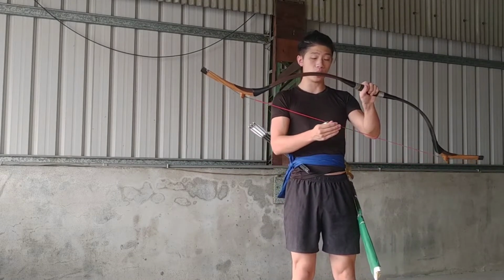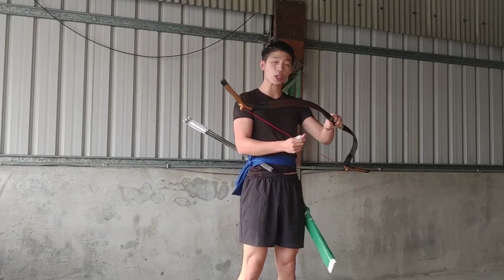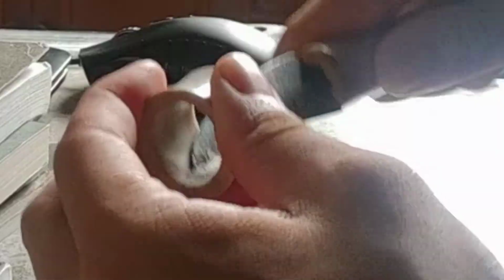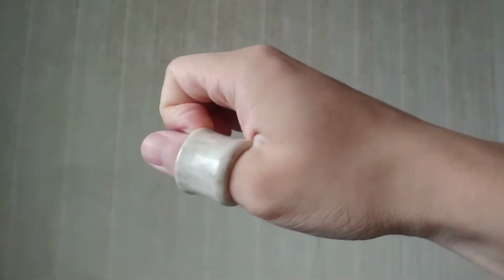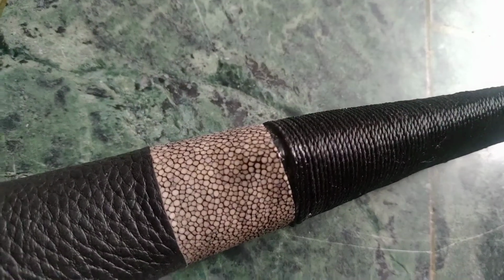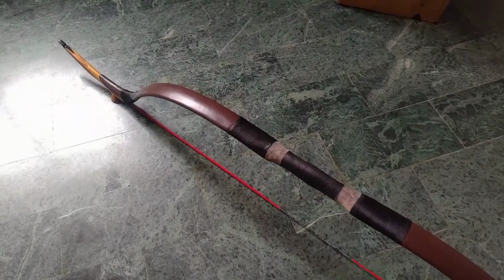Beginning Manchu Archery 開始滿族射箭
YES I've joined the Manchu Archery club... They say it's quite a demanding art. I'm not new to archery per se but I am new to thumb rings and Asiatic styles and the Manchu style of course. while I have the muscle to pull a 60 lb bow no problem I was finding it difficult to draw and release properly with a thumb ring and this 60lb manchu styled bow. No doubt I have a lot of issues with my form and the ring is going to take getting used to. But hey, when you looking like this the only way is up! 😂
Archery gear from alibow, wooden sword's modification and scabbard are DIY

The Wandering continues...